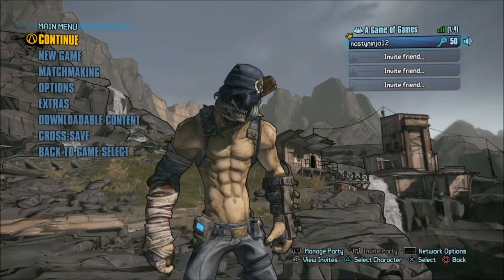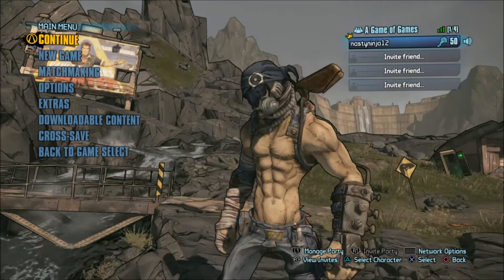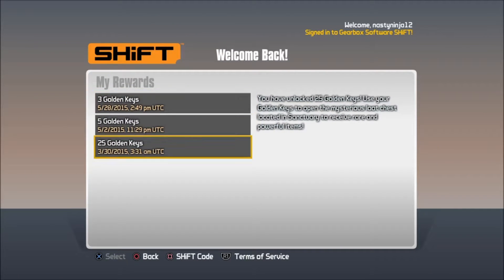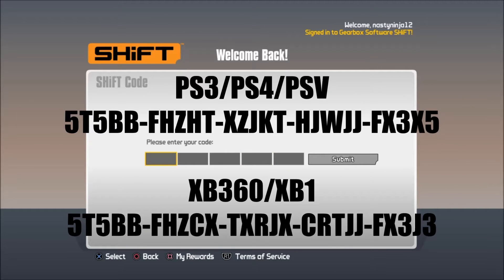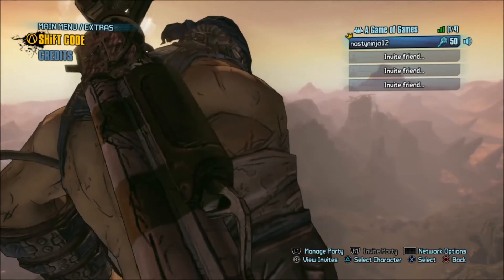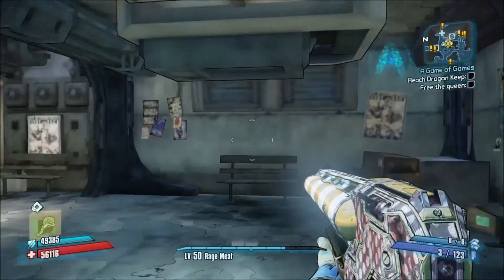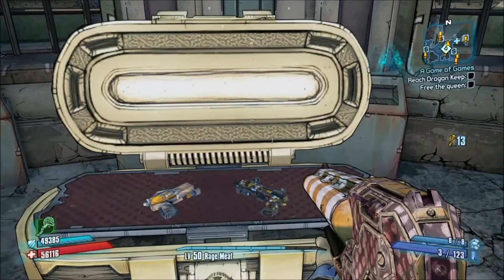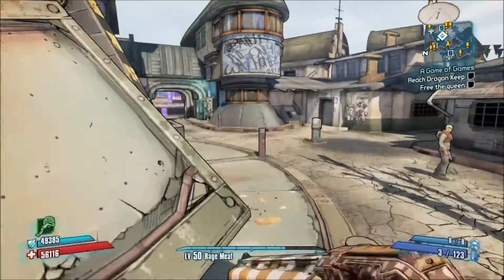How To Get 5 Golden Keys For Free! PS4/XB1 (Borderlands 2)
Hello Everybooody!
Hit “LIKE” for more Golden Keys! :D